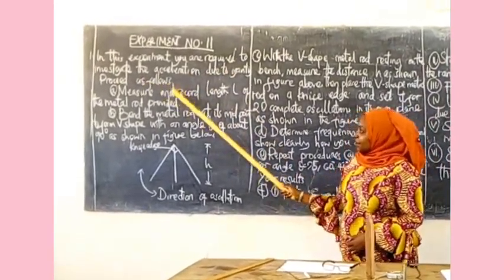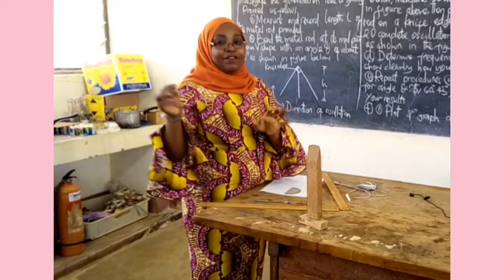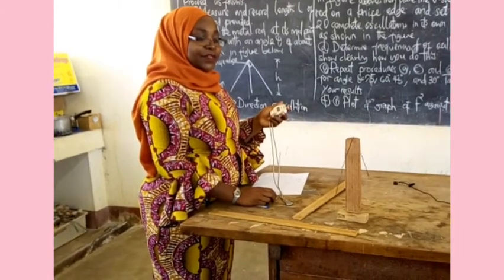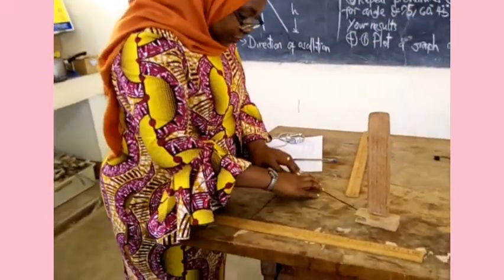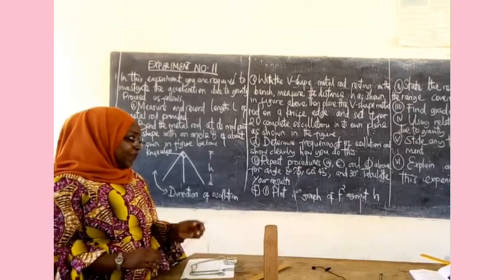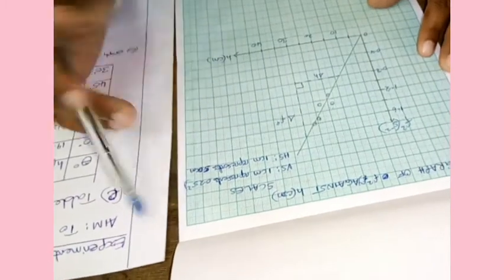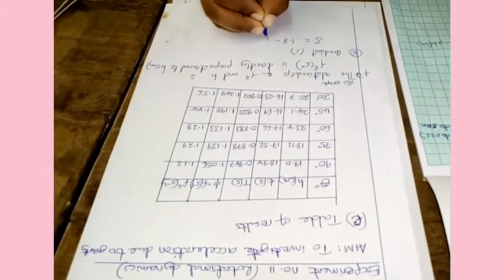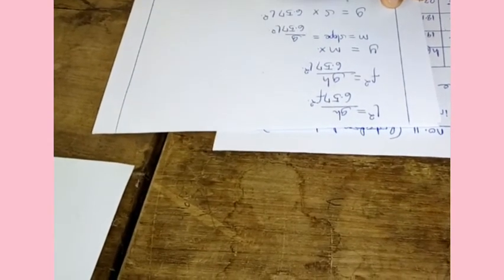Experiment no 11(compound pendulum if h is a varying factor)